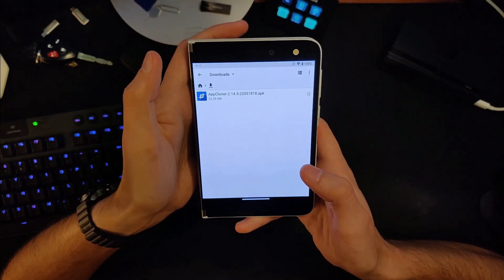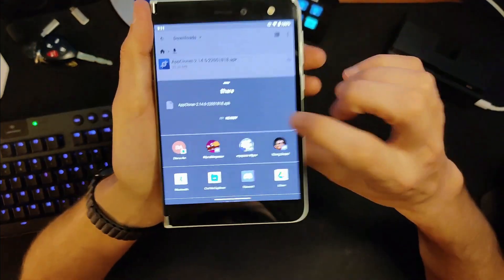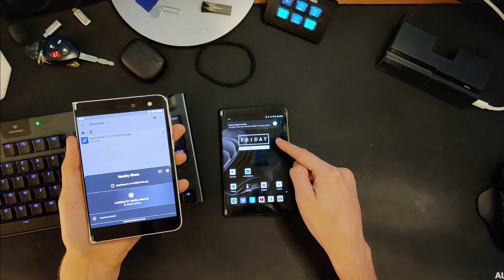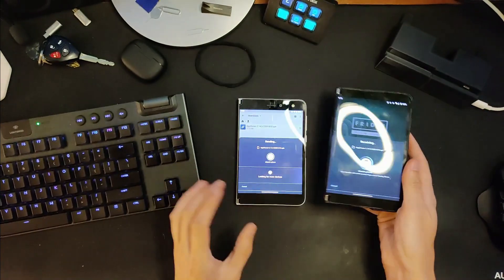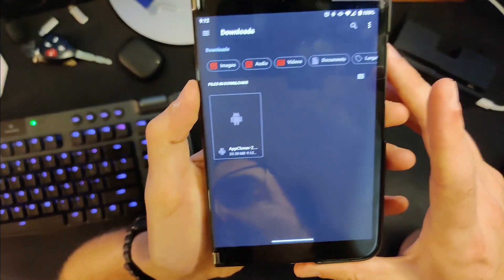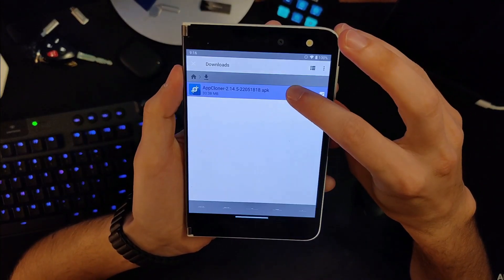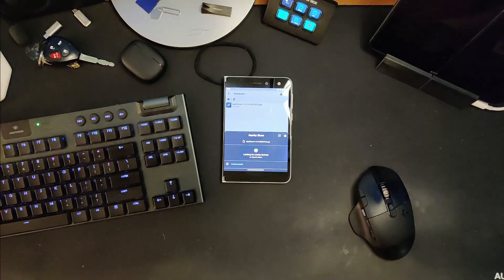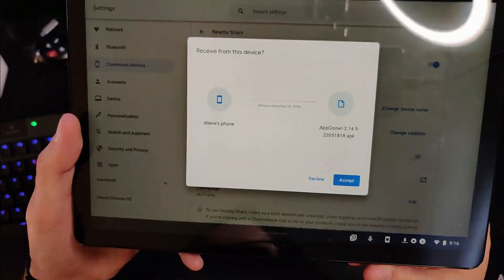How to use Android's Airdrop clone, Nearby Share (even on your Chromebook!)